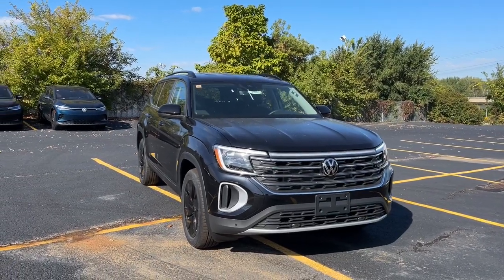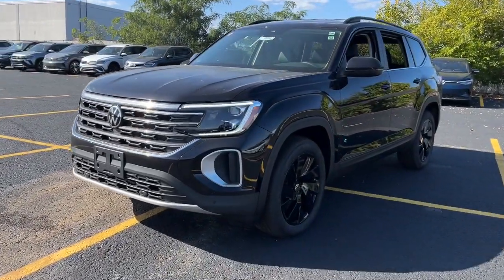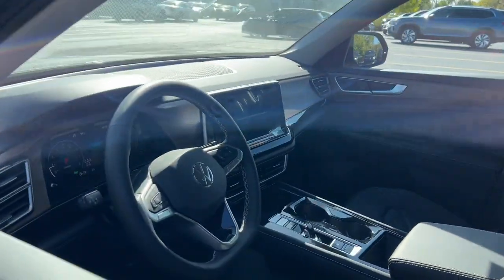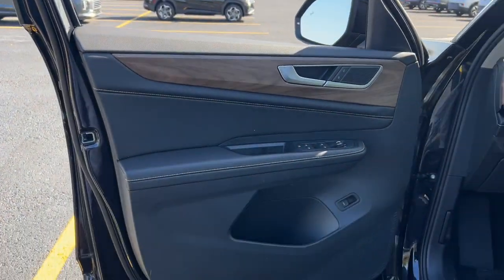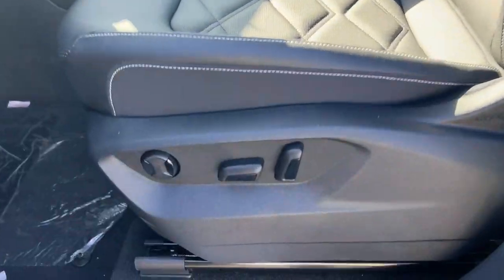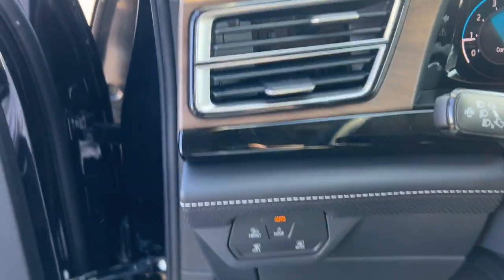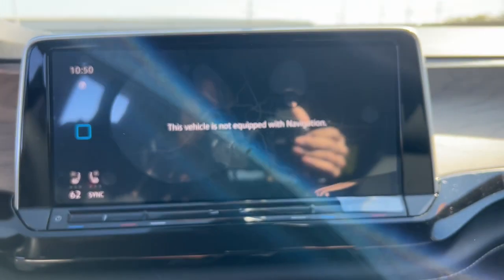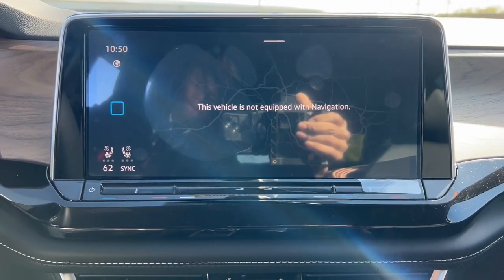2024 Volkswagen Atlas Downers Grove, Elmhurst, Naperville, Lislie, Countryside, IL V16369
Deep Black Pearl New 2024 Volkswagen Atlas 2.0T SE w/Technology available in 2020 W. Ogden Ave.,Downers Grove, Illinois at Castle Auto Group. Servicing the Downers Grove, Naperville, Aurora, Schaumburg, Lisle, IL area.

# Walk Around
# Volkswagen
# Atlas
2024 Volkswagen Atlas 2.0T SE w/Technology - Stock#: V16369

2020 W. Ogden Ave

Deep Black Pearl Metallic 2024 Volkswagen Atlas 2.0T SE w/Technology AWD 8-Speed Automatic with Tiptronic 2.0L TSIbrbrCastle Volkswagen of Downers Grove IL. 19/26 City/Highway MPG